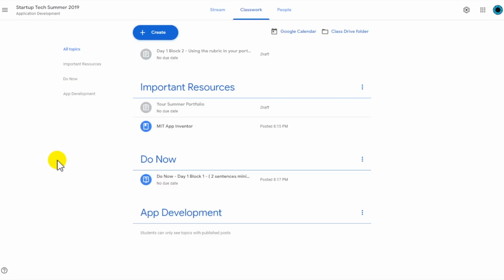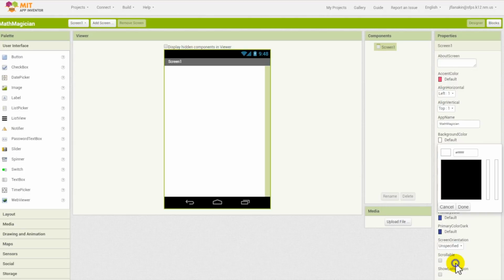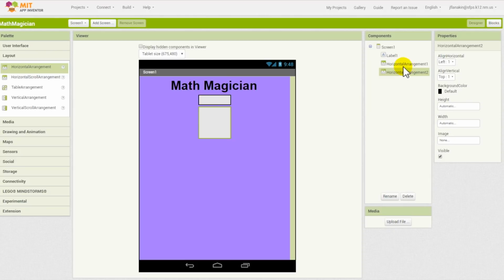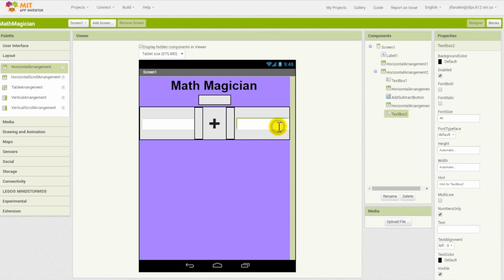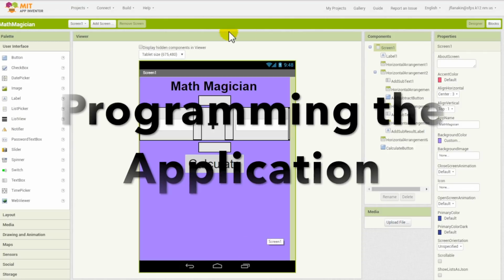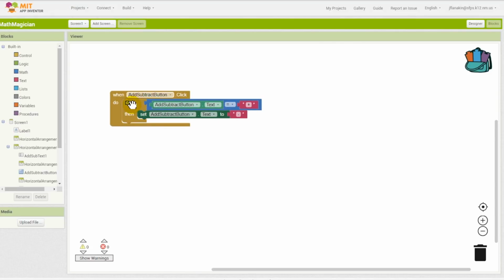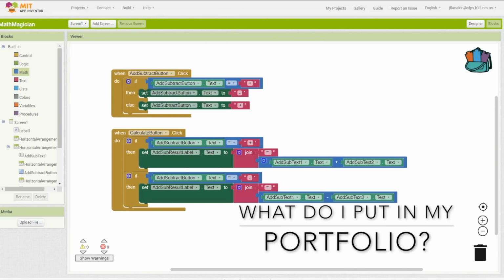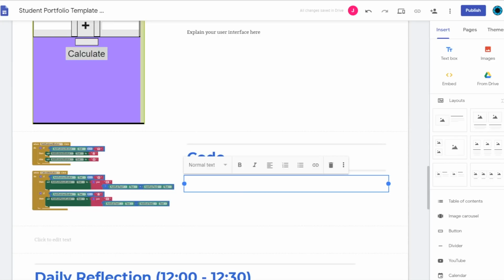MIT App Inventor - Math Magician Tutorial (Basic)